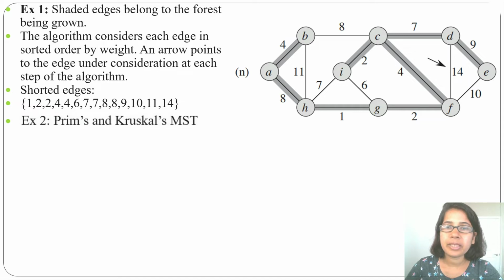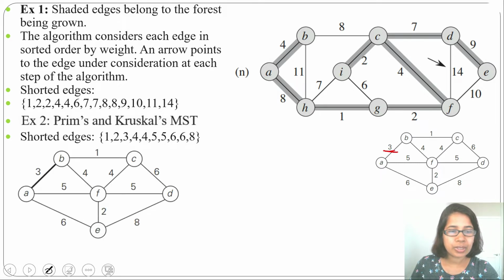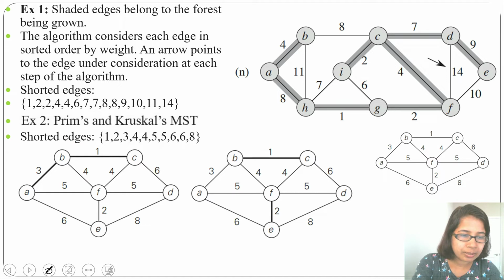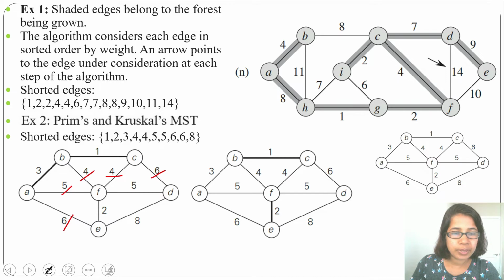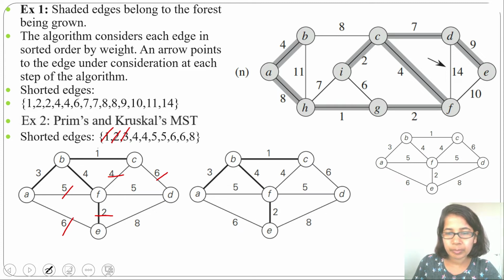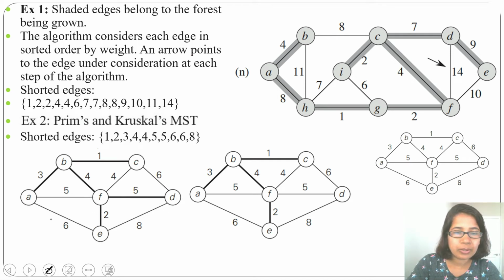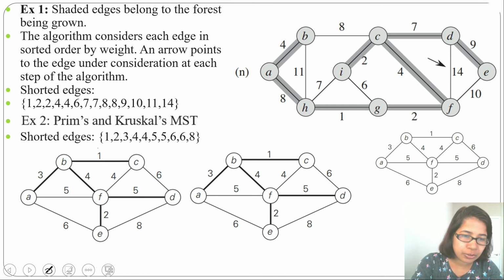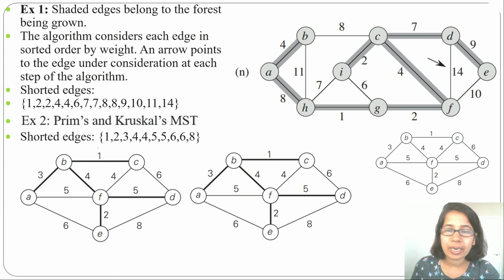Ch 6.9 : Example of Minimum Spanning Tree by using both Prim's and Kruskal’s Algorithm |Greedy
In this lecture i discussed one example of Minimum Spanning Tree by using both Prim's and Kruskal’s Algorithm